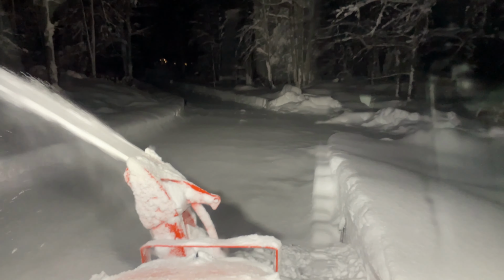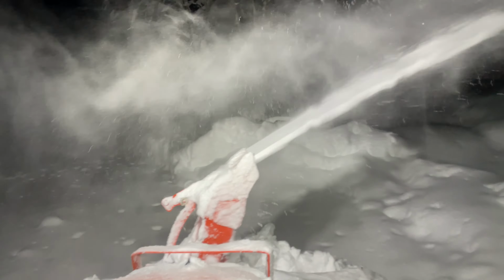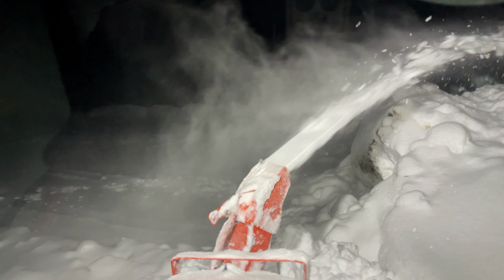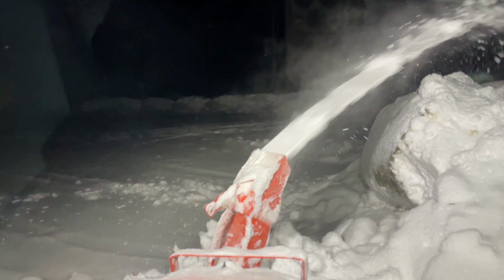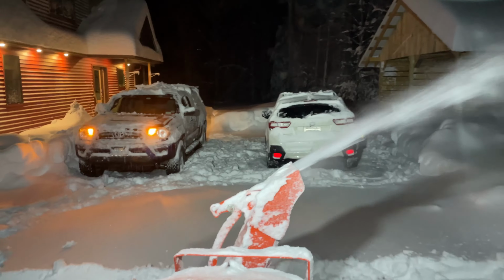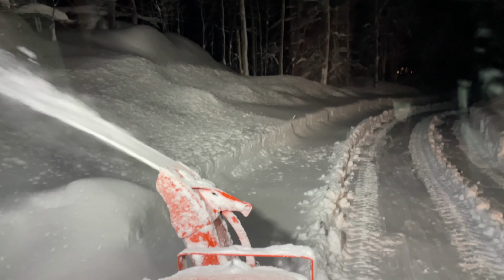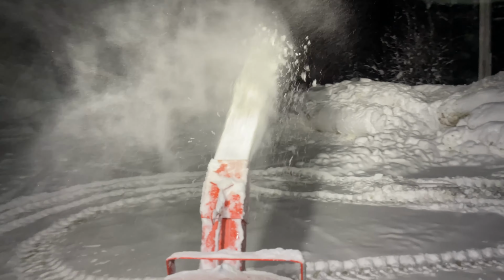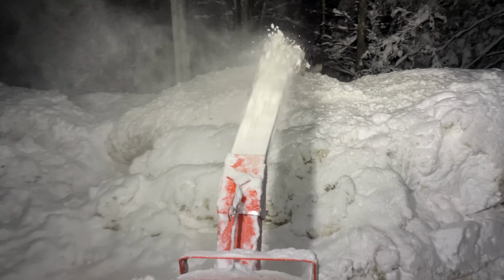Round 2 Nor'easter. Early morning ride along in the Kubota Lx2610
After getting 22 inches of snow, it continues to snow all night long. Leaving another 5-6 inches of snow to move with the Kubota Lx2610 using the Lx2963 snowblower.
In total from this storm and the last one we have around 5 feet of snow on the ground, its piling up!

Thank you  for joining me today I really appreciate  you being here!